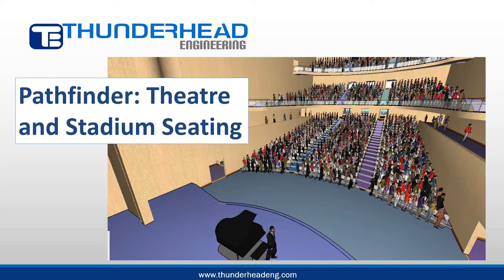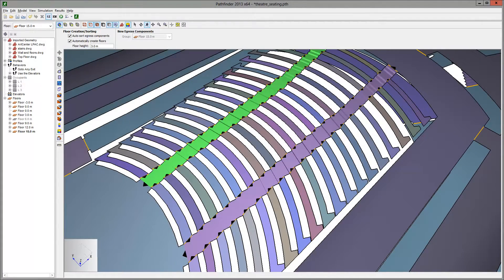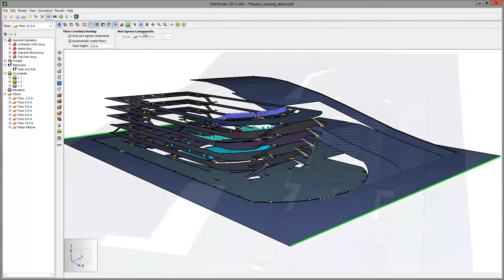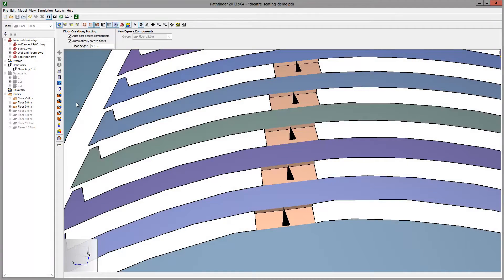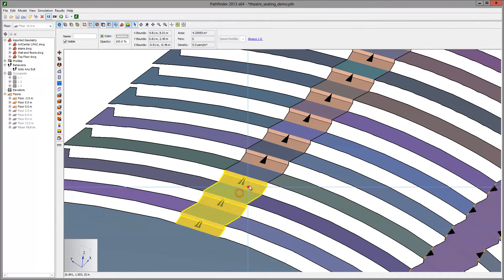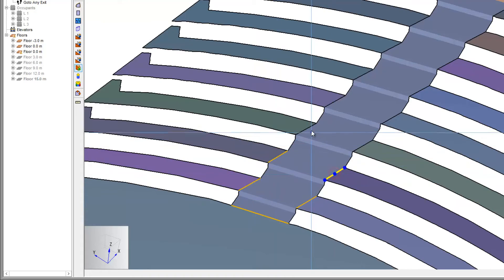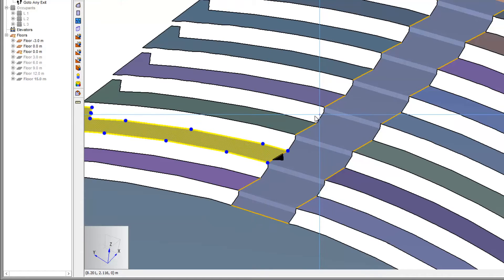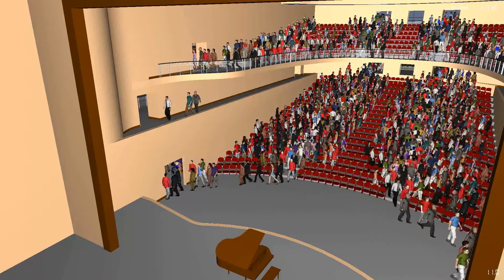Theatre and Stadium Seating in Pathfinder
Demonstrates how to arrange seating rows and aisles for evacuation simulation from theatres and stadiums.